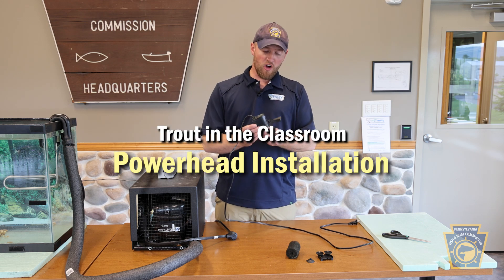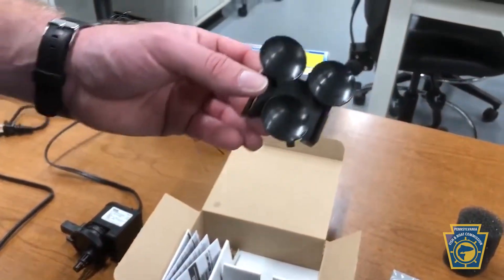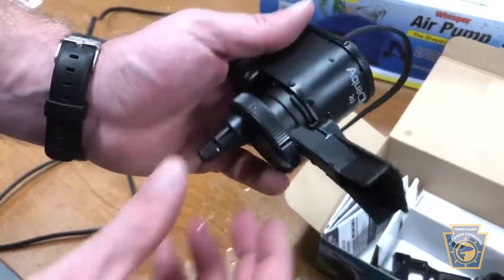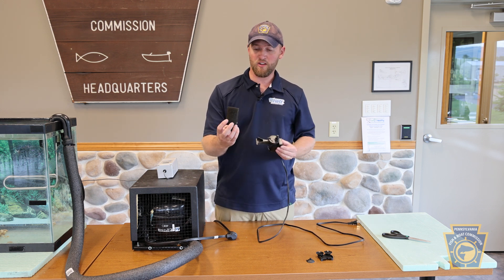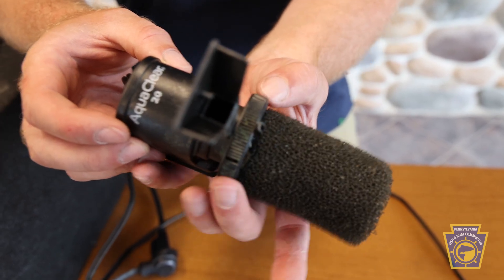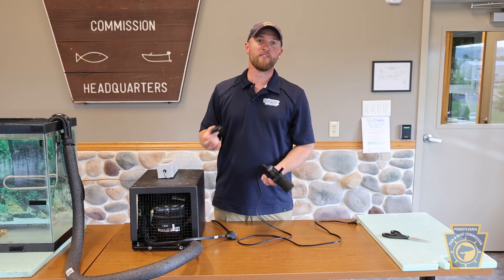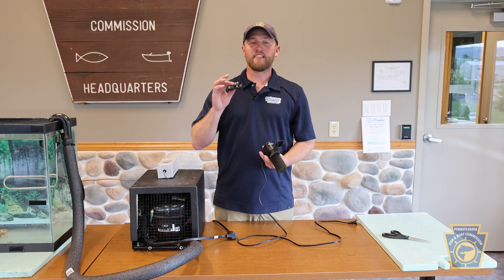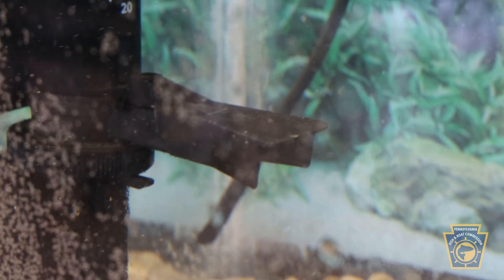TIC Powerhead - Assembly and Placement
This video shares how to assemble your powerhead, proper placement, importances of the pre-filter foam, and powering on.